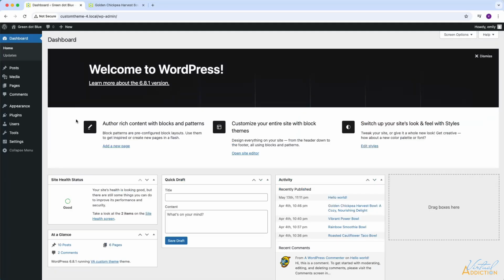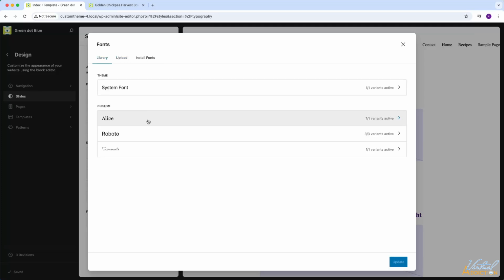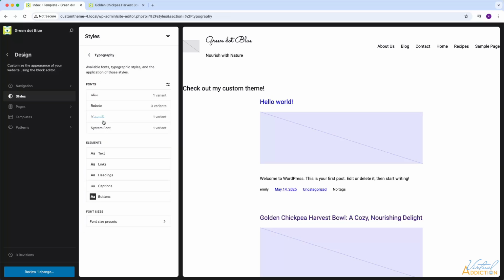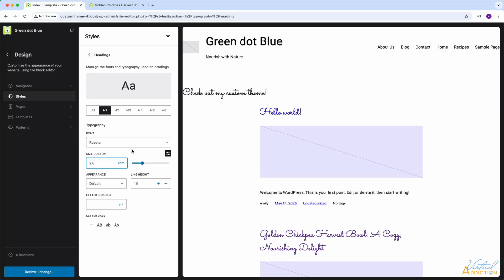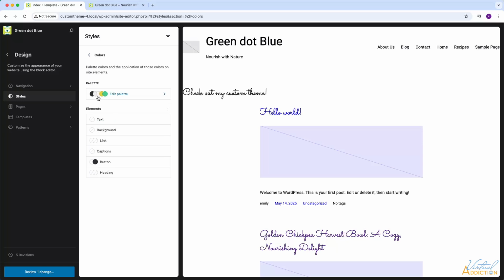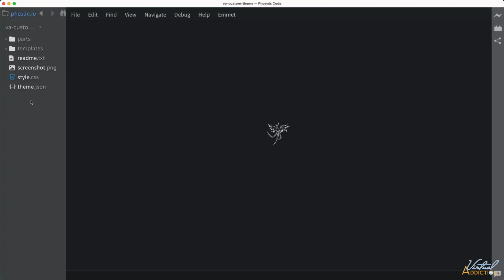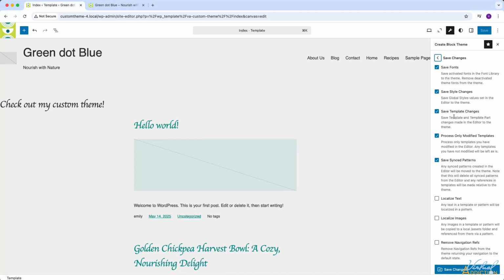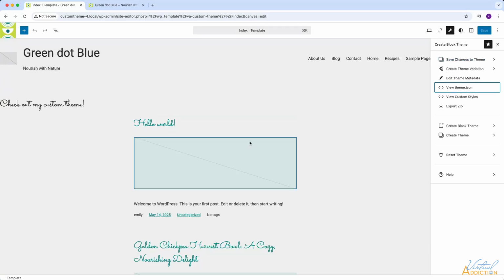Customize Fonts & Colors in Your WordPress Block Theme with Create Block Theme Plugin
In this tutorial, we continue building our custom WordPress block theme by diving into custom fonts and colors using the Create Block Theme plugin. You'll learn how to install and apply Google Fonts, upload custom font files, create a unique color palette, and assign styles to headings, buttons, and text—all from within the WordPress Site Editor.

🔧 What You’ll Learn in This Video:
    • How to manage and install fonts (Google & local)
    • How to assign fonts to headings, buttons, and more
    • How to define a custom color palette and apply it site-wide
    • How to save your font and style changes directly to theme.json
    • How to ensure your changes persist and become part of your theme files

📁 By the end, you'll know how to fully personalize your theme’s typography and colors, and how to commit those changes so they’re hardcoded into your theme—perfect for future use or exporting.

🧰 Tools Used:
    • WordPress Site Editor
    • Create Block Theme Plugin
    • Google Fonts Integration